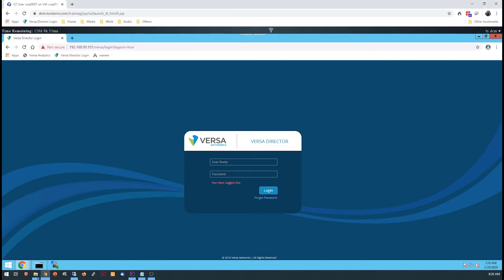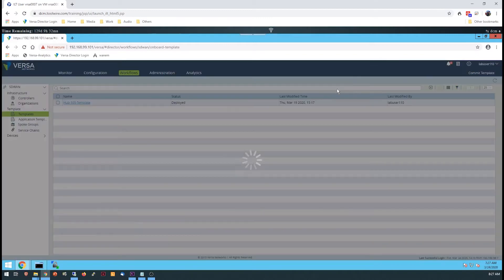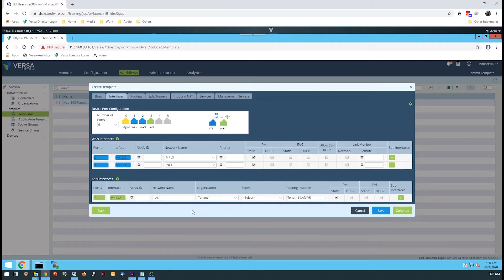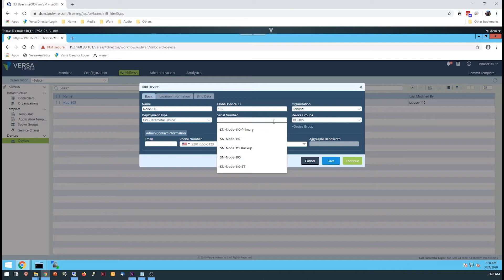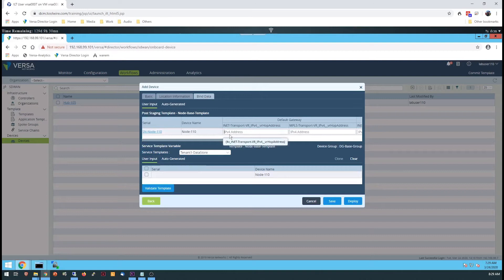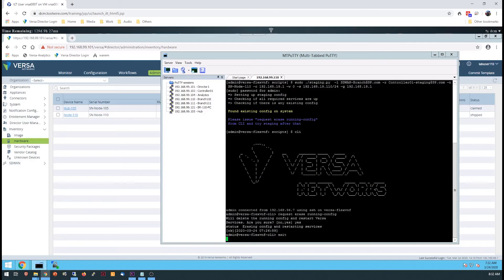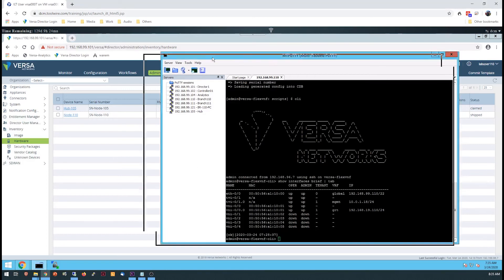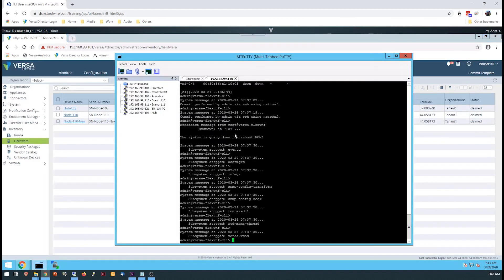Versa SDWAN | Workflows and Templates